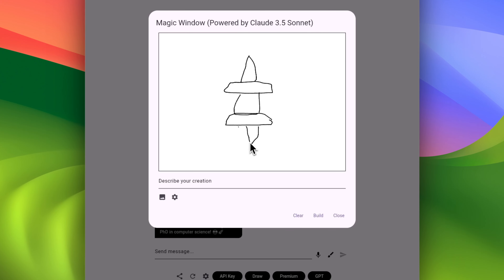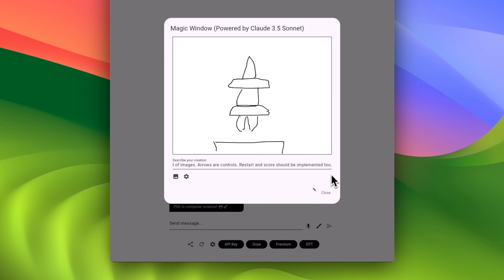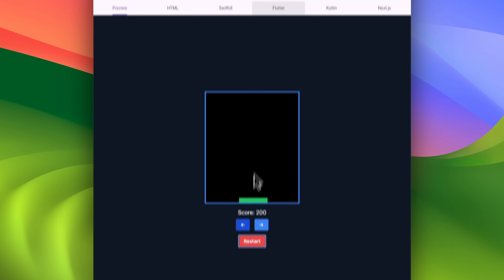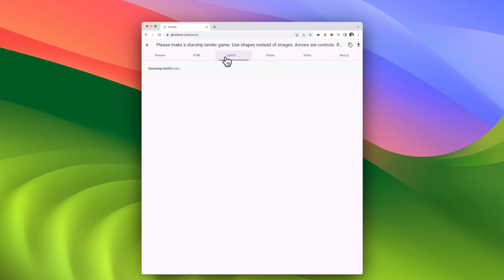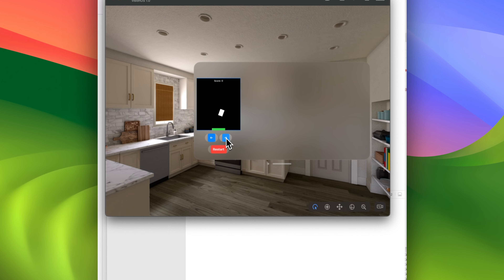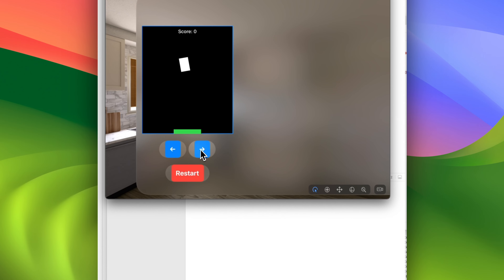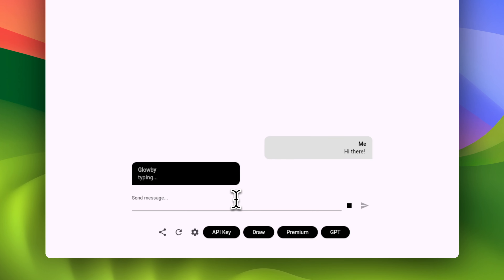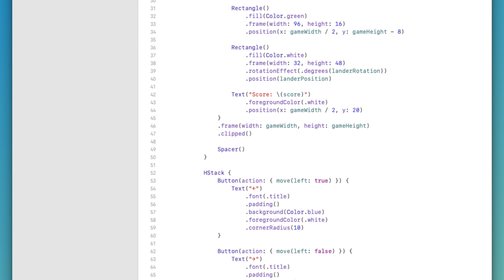Building a Starship Lander Game Using Glowby and Claude 3.5 Sonnet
Powered by Claude 3.5 Sonnet.